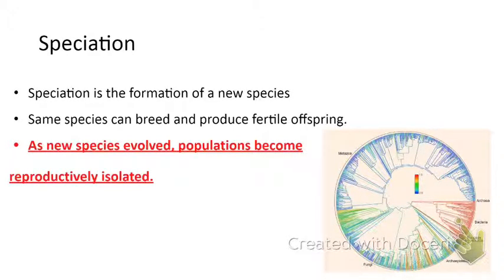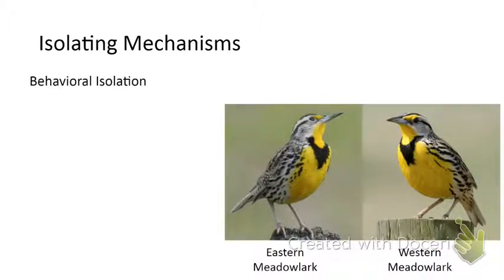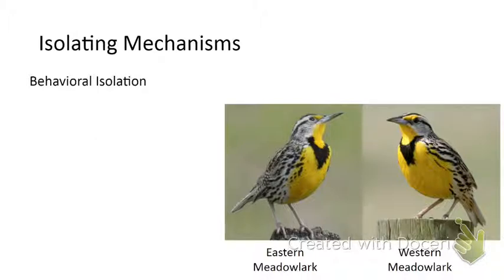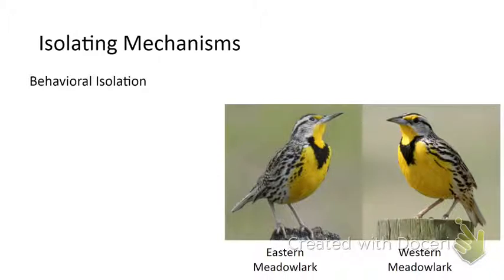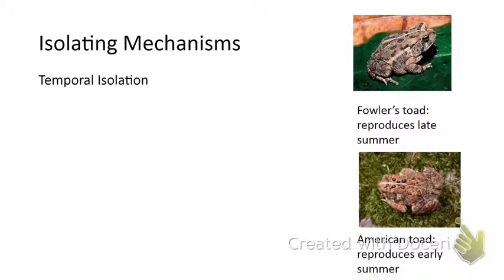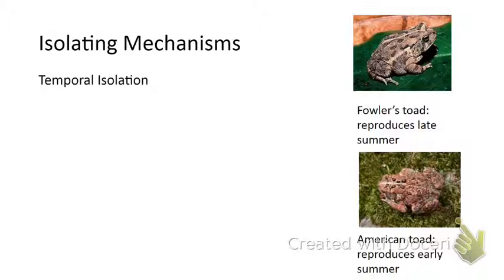Biology - Speciation and Isolating Mechanisms